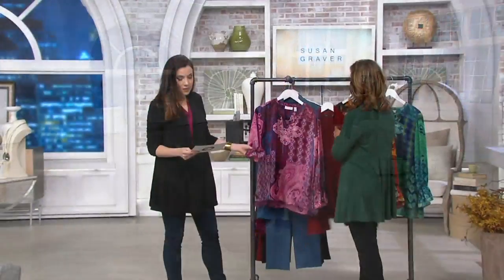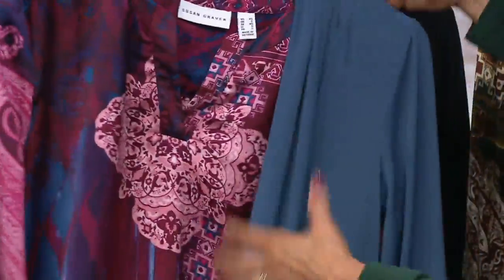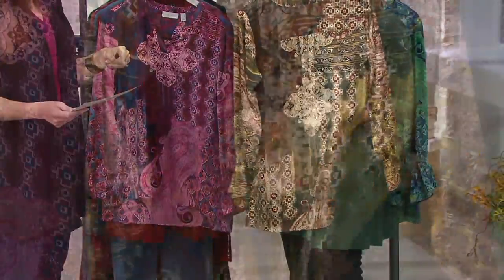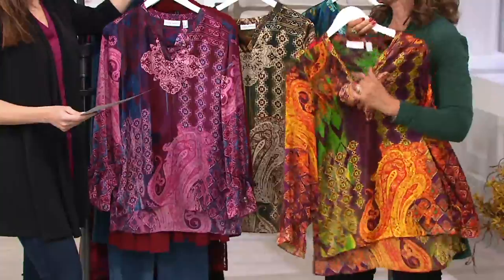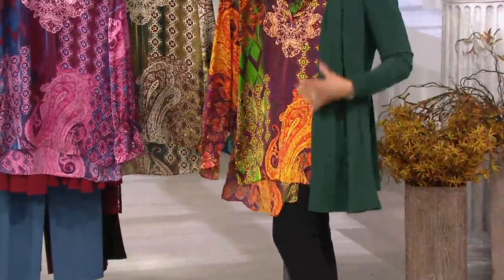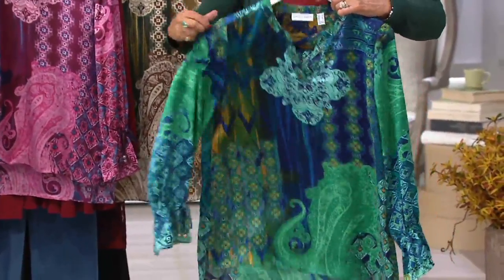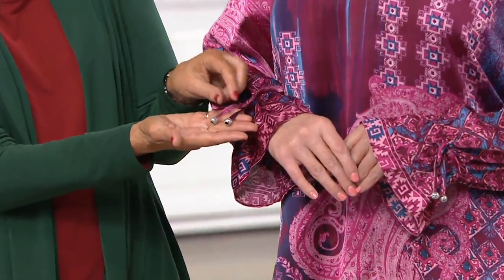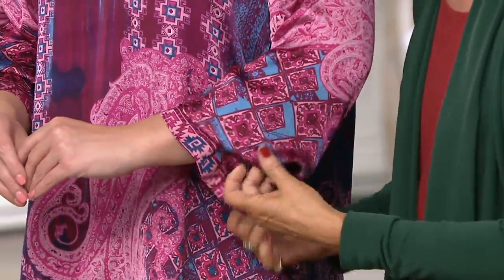Susan Graver Printed Charmeuse Split-Neck Hi-Low Tunic on QVC